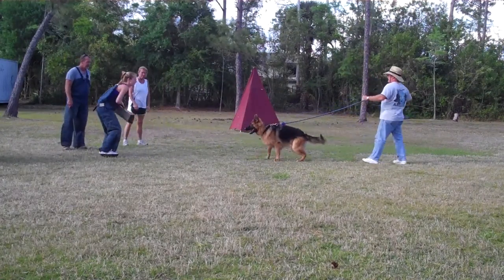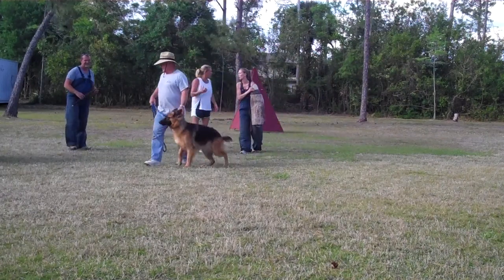Scuba working schutzhund